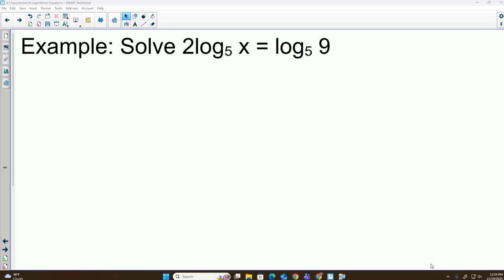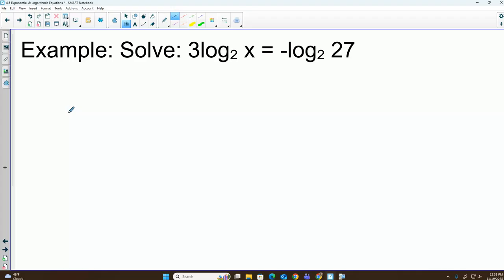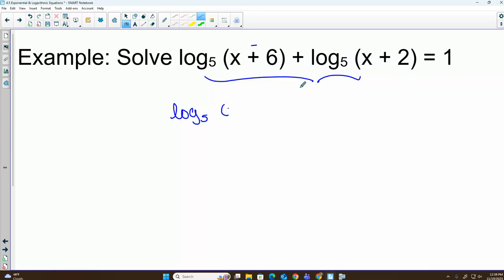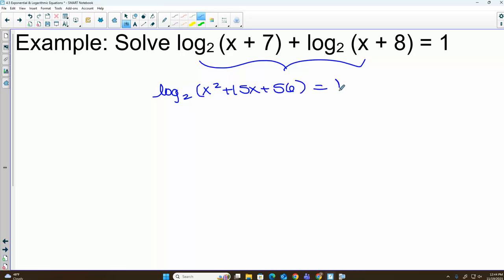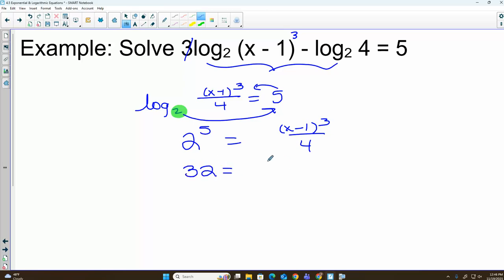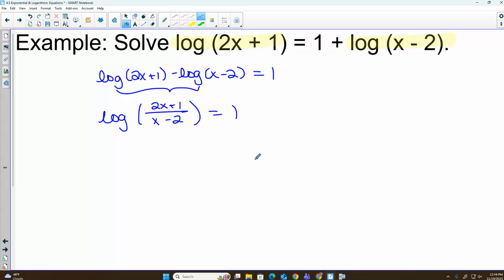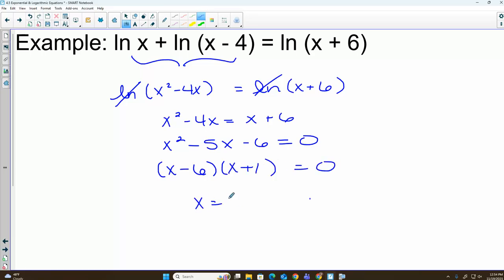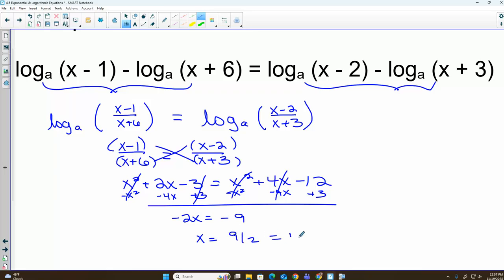Section 4 5 Nov 19